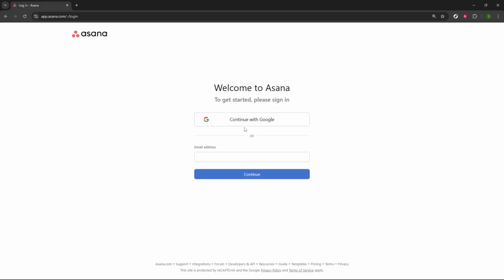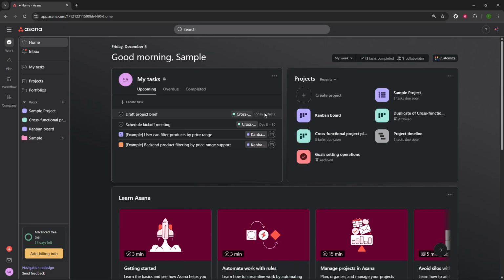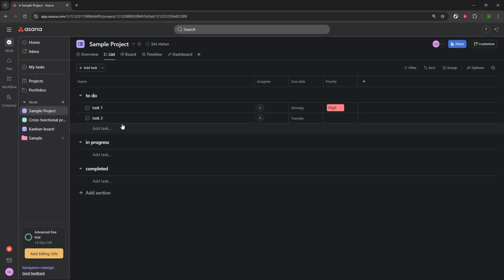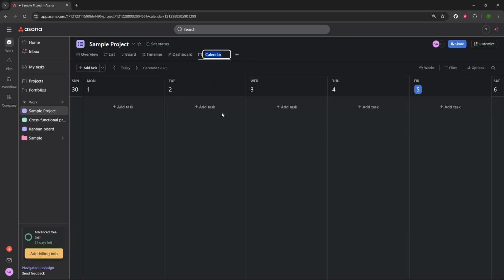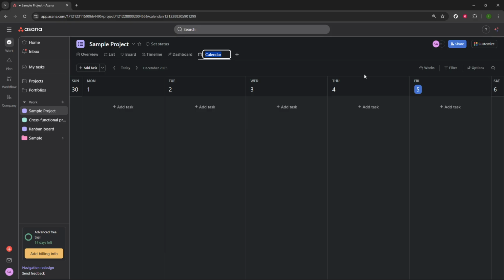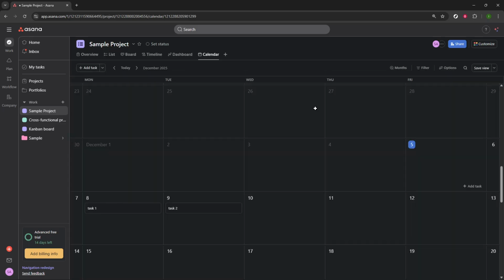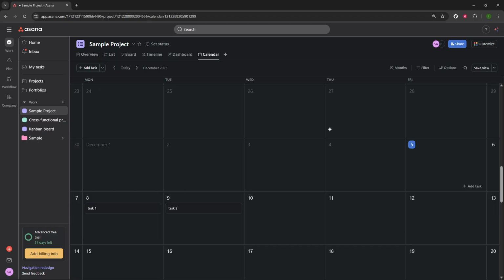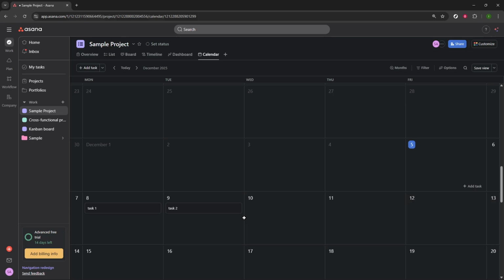How To Create A Calendar In Asana (Quick Guide)